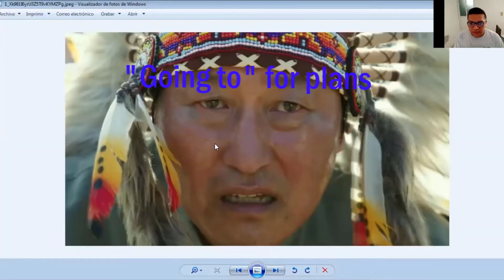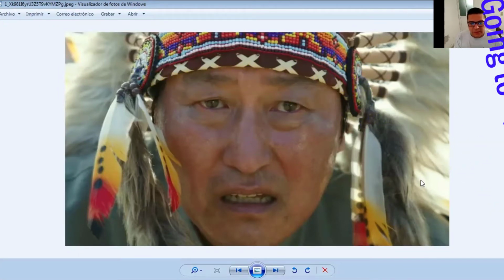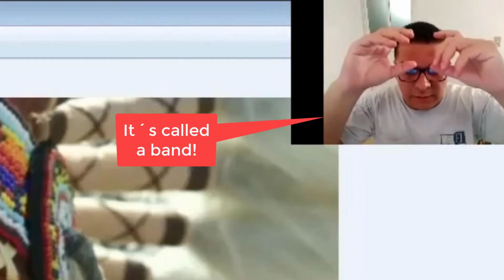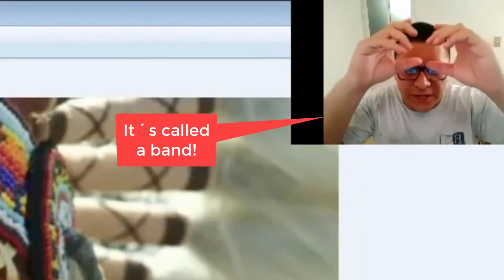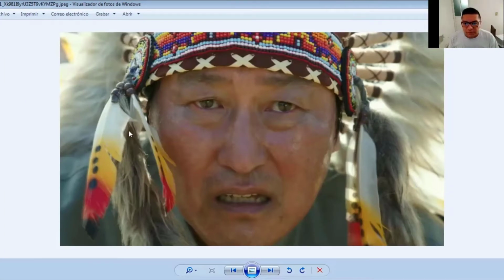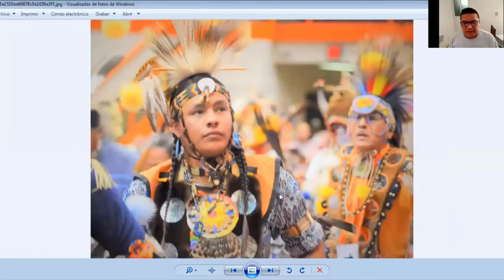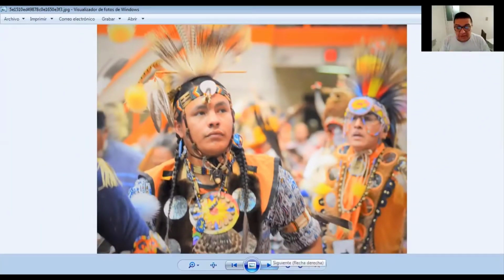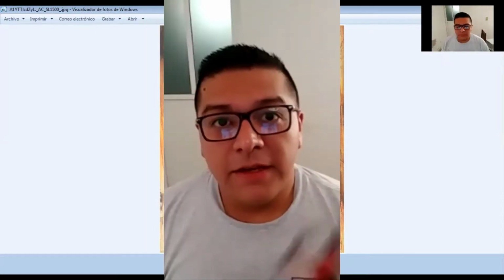Costume Tutorial for my Saturday´s Class! Students will watch this to write sth on their e-Portfolio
Cheers!

Saludos teachers, mi nombre es Hernán y soy el creador del concepto YoTeAyudoTeacher. Este viene a diversificarse con un podcast además de videos de Youtube para acercarse a los profesores de inglés, los que quieren intentarlo y los que están por serlo para contar experiencias, anécdotas y puntos de vista sobre esta actividad. Te puede gustar o no, lo importante es que te haga pensar en algo distinto y puedas, por favor, contactarme para rebotar ideas y generar una comunidad de maestros. Mi contexto es México, ¿por qué no compartir algo desde cualquier parte del mundo? Hagámoslo juntos. Bienvenidos.